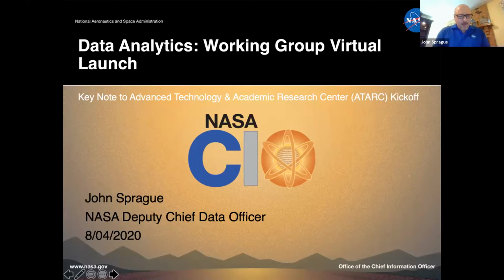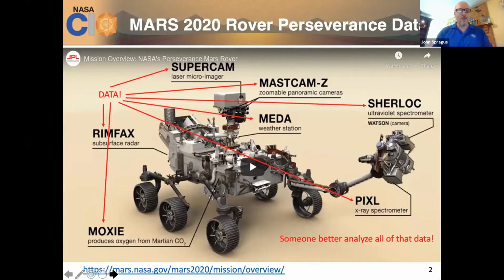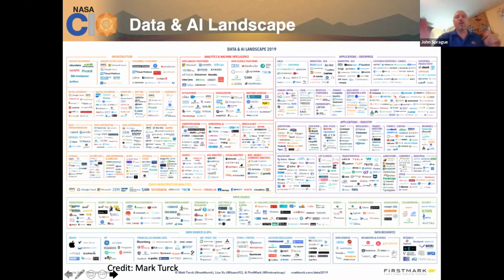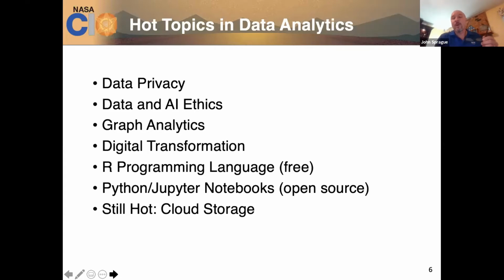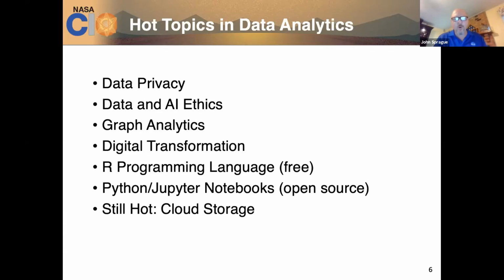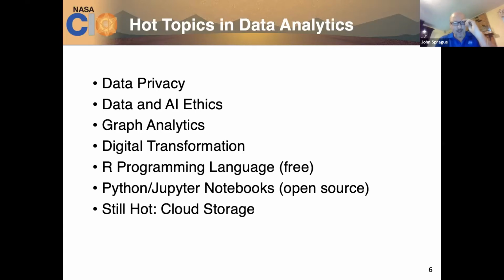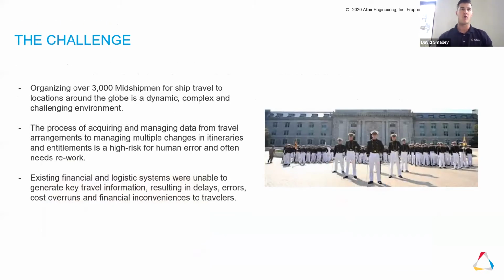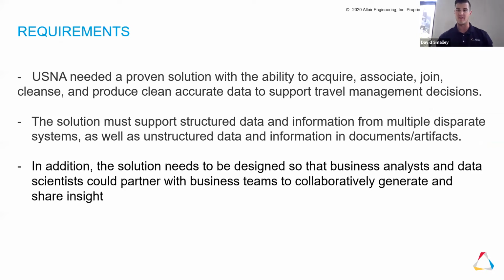Data Analytics: Working Group Virtual Launch